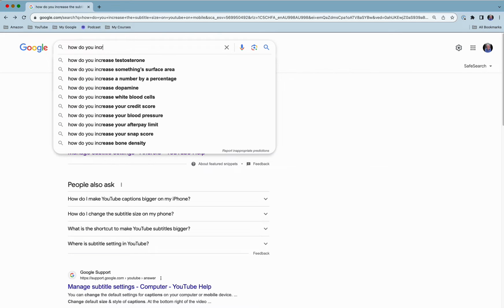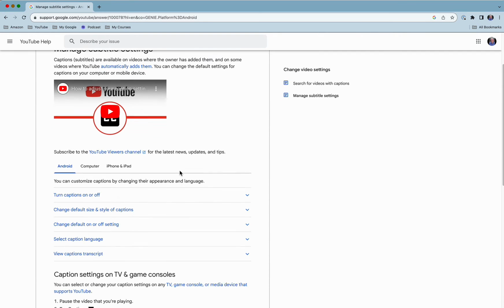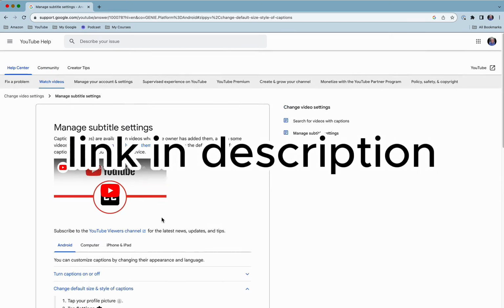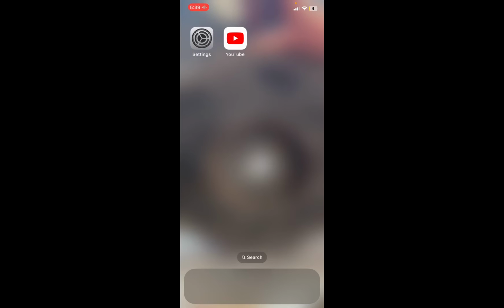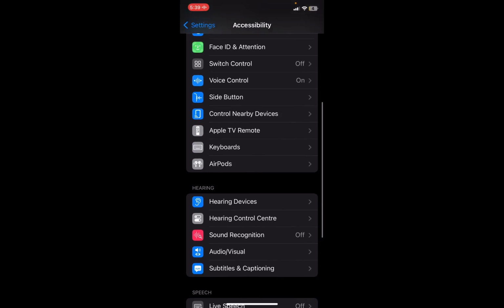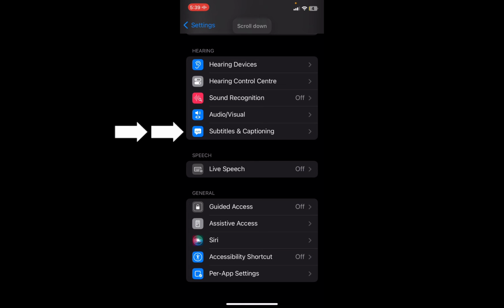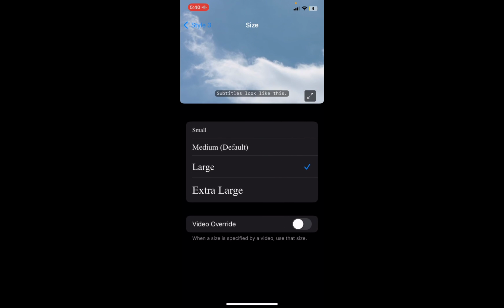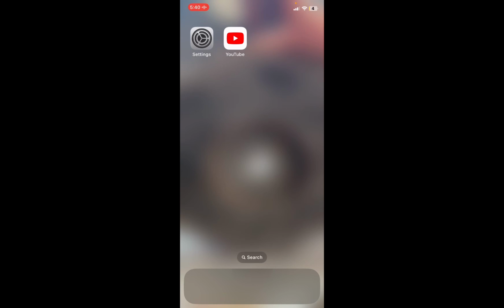YouTube Subtitles TOO SMALL on Mobile? Here's the FIX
Here's how to get bigger subtitles when you're watching YouTube on mobile.

You don't increase the subtitles - get bigger captions - in the YouTube app. You do it in the mobile Settings.

IMPROVE YOUR YOUTUBE VIEWING EXPERIENCE

Queries related to this topic:
How to Make Captions and Subtitles Bigger on YouTube
How to increase subtitle size on youtube
big subtitles on android
make subtitles bigger on mobile
how do i increase captions on my iphone
how to make captions bigger on youtube
how to change caption size on youtube app
how to adjust caption visibility on youtube on iphone
how to move captions on youtube
how to increase the size of captions in youtube in laptop
how to turn on subtitles on youtube
how to change caption language on youtube mobile